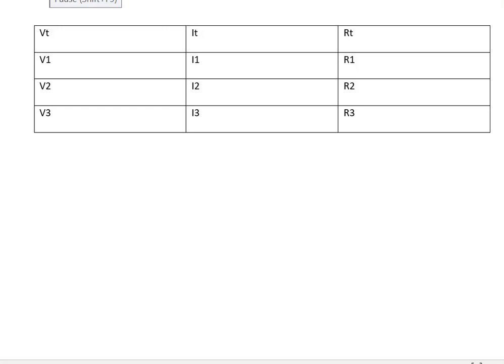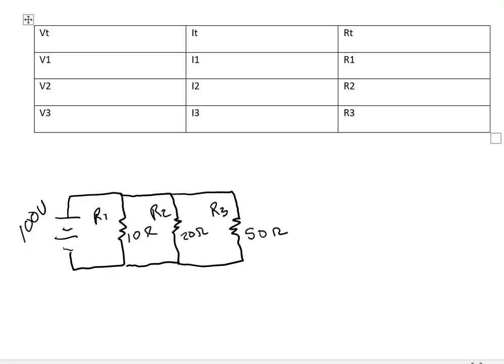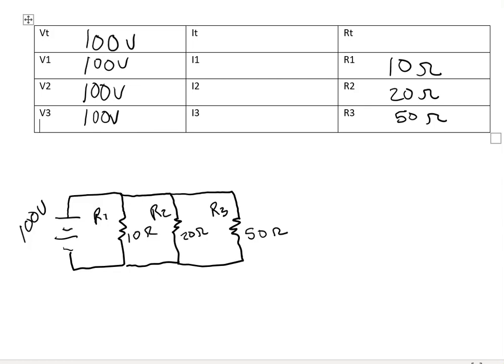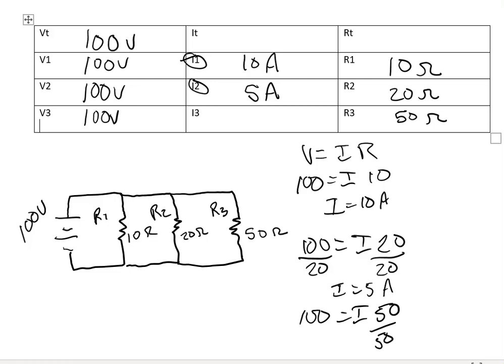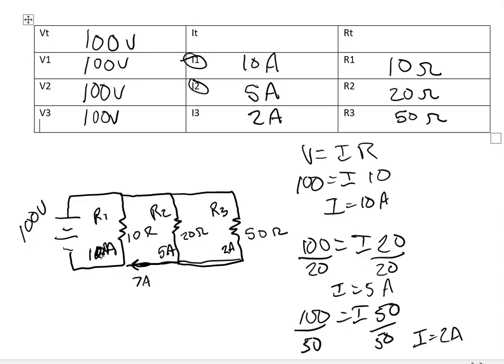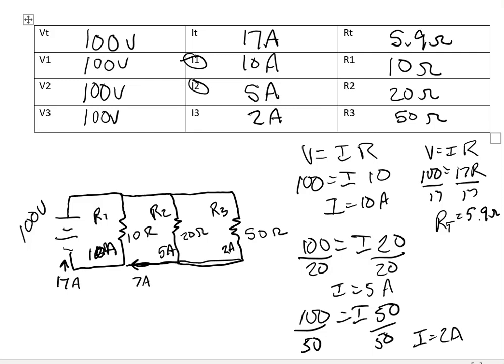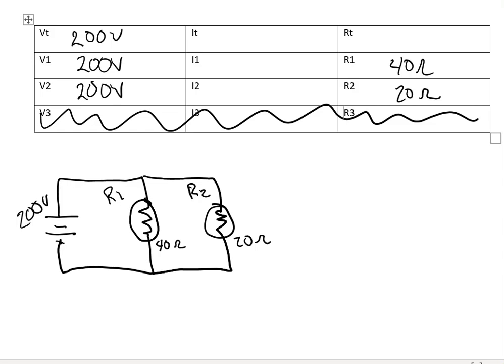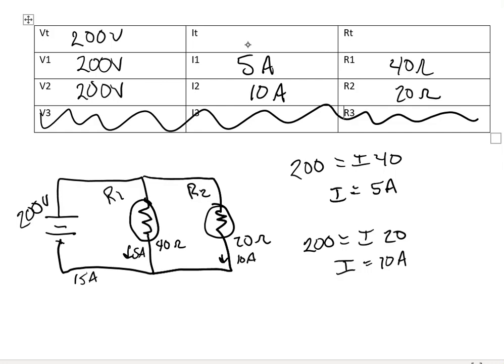ICP Day 52 Parallel Circuits II